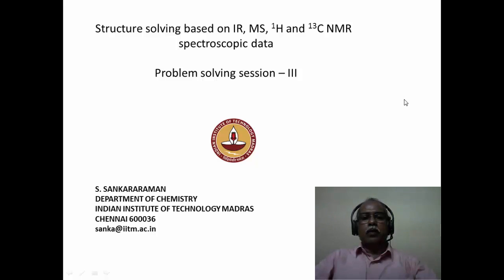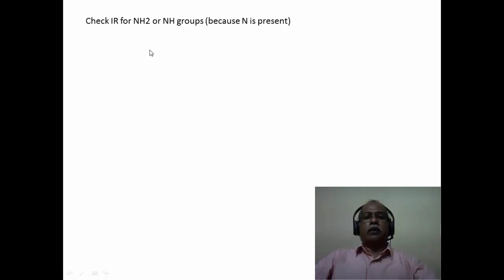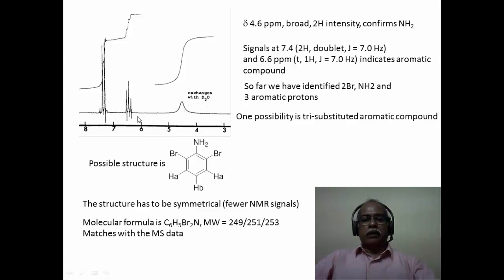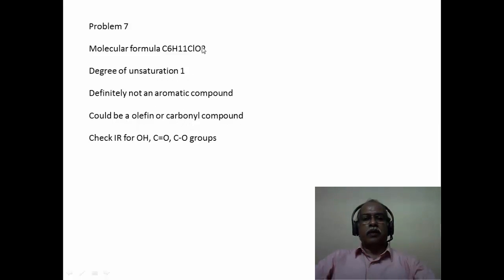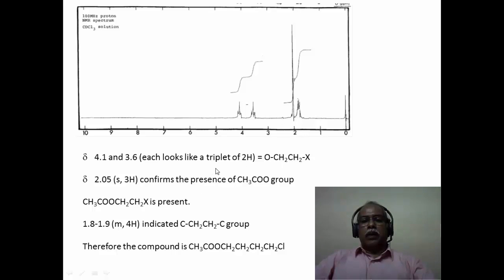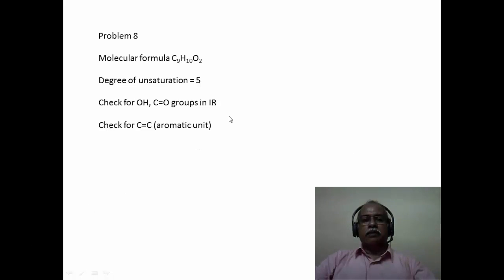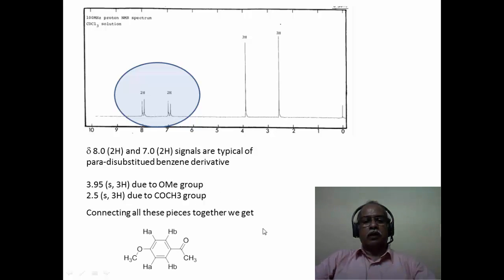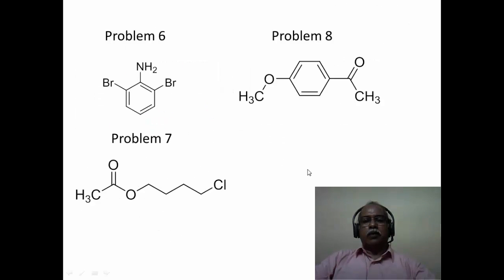Module 31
To access the translated content:
1. The translated content of this course is available in regional languages.
 2. Regional language subtitles available for this course
 To watch the subtitles in regional languages:
 1. Click on the lecture under Course Details.
 2. Play the video.
 3. Now click on the Settings icon and a list of features will display
 4. From that select the option Subtitles/CC.
 5. Now select the Language from the available languages to read the subtitle in the regional language.